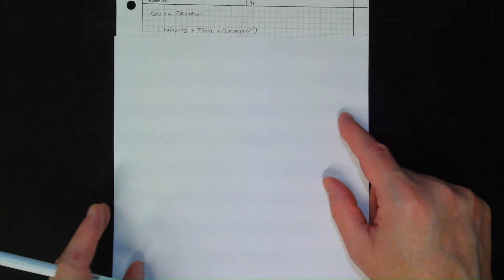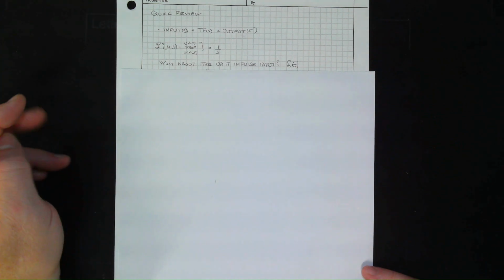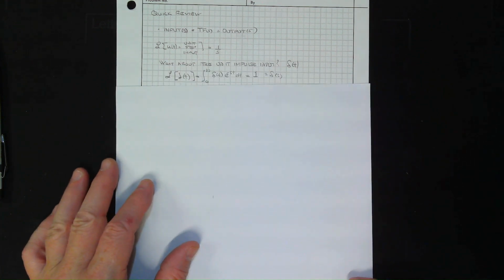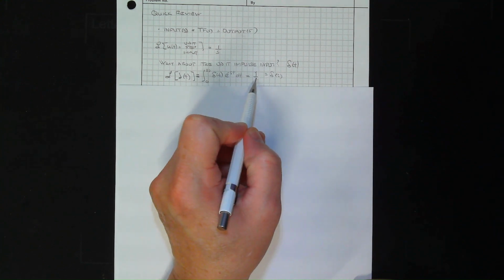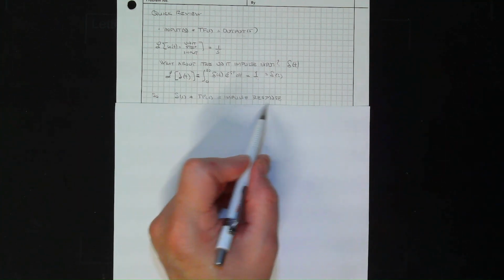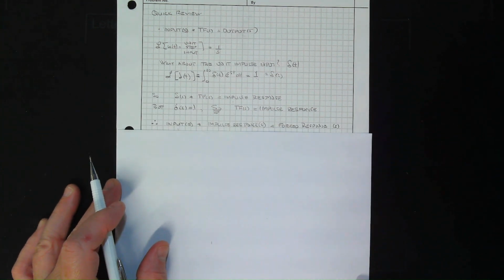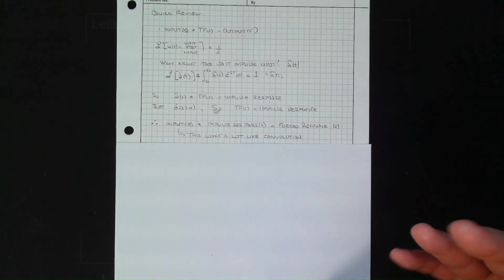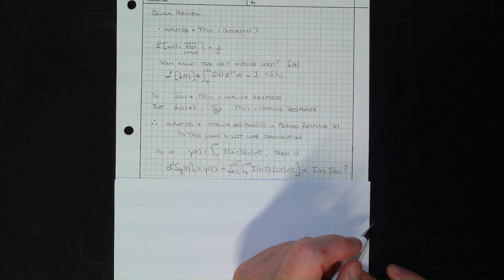Systems C4 - L23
ODEs:  Laplace Transforms;
Multiplication in “S” is equivalent to convolution in time